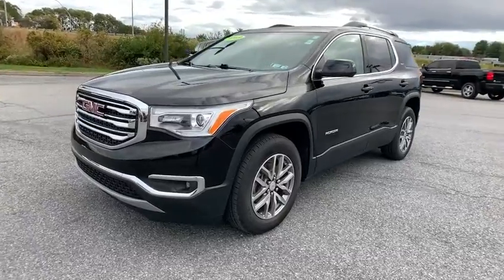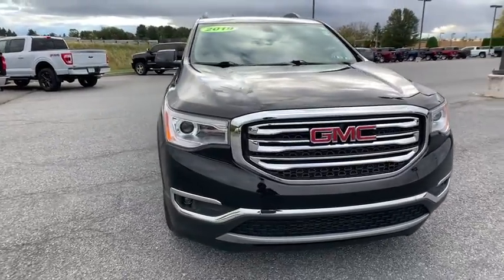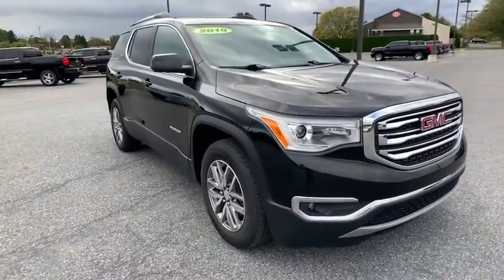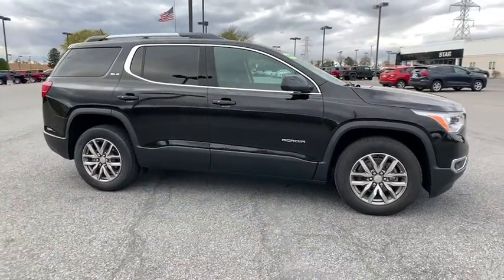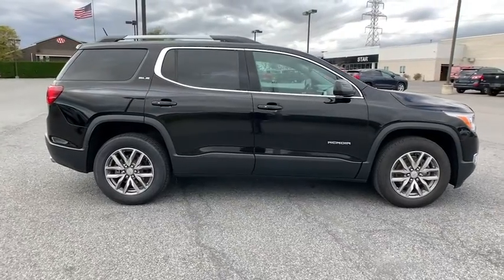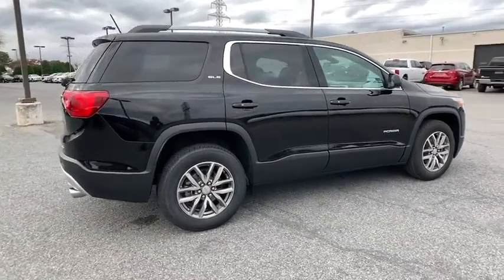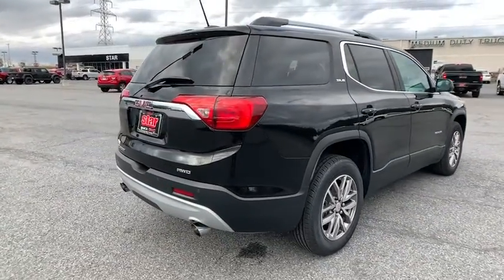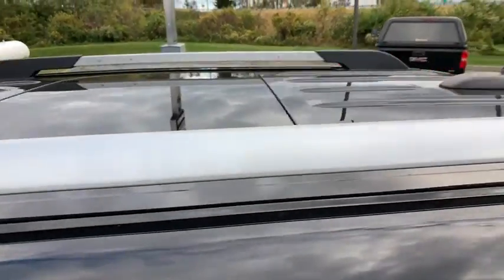2019 GMC Acadia Easton, Allentown, Bethlehem, Hellertown, PA, Phillipsburg, NJ 8111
Ebony Twilight Metallic Used 2019 GMC Acadia available in Easton, Pennsylvania at Star Buick Easton. Servicing the Allentown, Bethlehem, Hellertown, PA, Phillipsburg, NJ area.

**LIFETIME POWERTRAIN WARRANTY, **BALANCE OF FACTORY WARRANTY, **DUAL PANEL SUNROOF, **CARFAX 1 OWNER, **CLEAN CARFAX!!!, **BLUETOOTH, **BACKUP CAMERA, **USB PORT, **SATELLITE RADIO, **HEATED SEATS, **POWER DRIVERS SEAT, **REMOTE KEYLESS ENTRY, **REMOTE START, **PUSH BUTTON START, **BLIND SPOT MONITOR, Apple CarPlay/Android Auto. 2019 GMC Acadia SLE-2 3.6L V6 SIDI 4D Sport Utility 6-Speed Automatic BlackbrbrbrLehigh Valley's Largest GM Dealer! Star is a family owned and operated dealership that has been serving our area for over 37 years. With 3 locations we have over 600 Cars to Choose from!